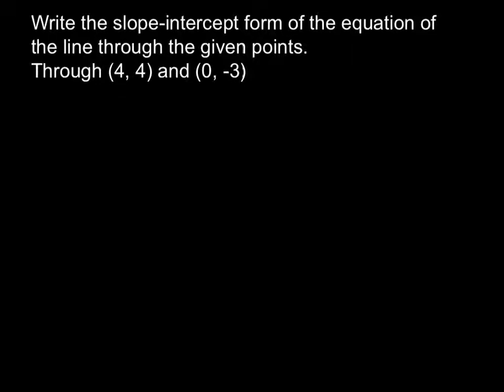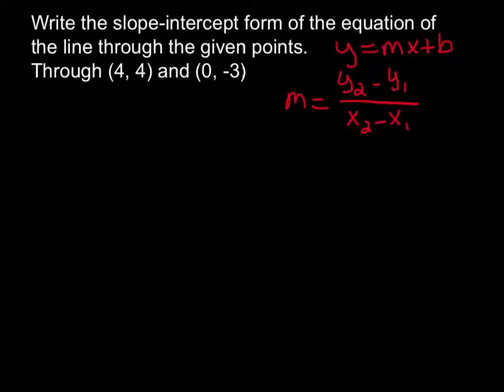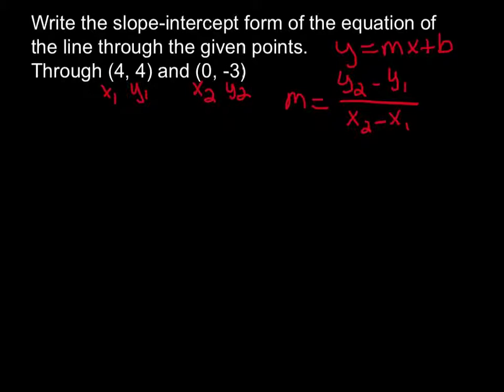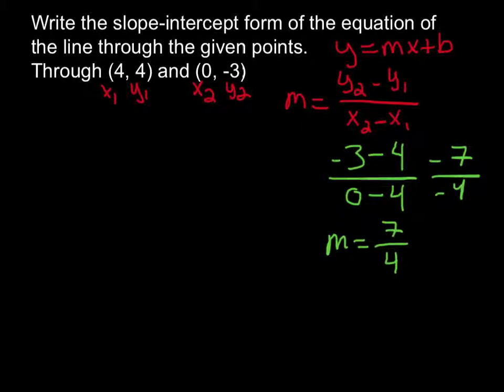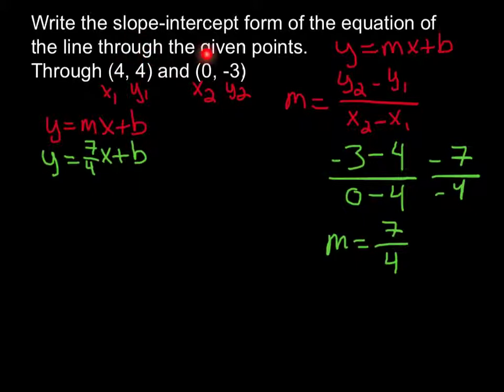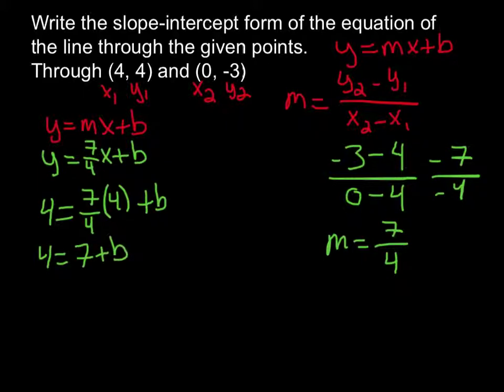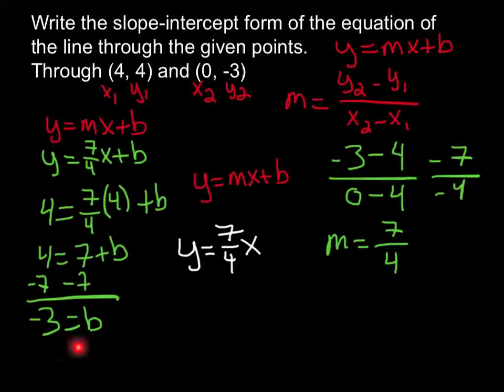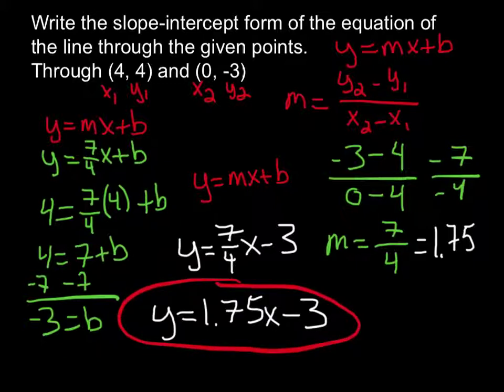writing equation given 2 points